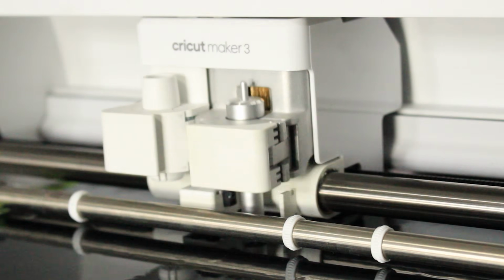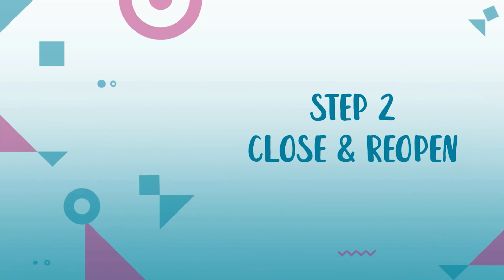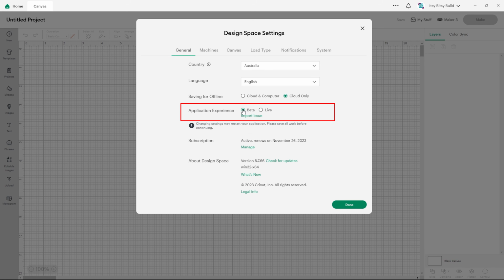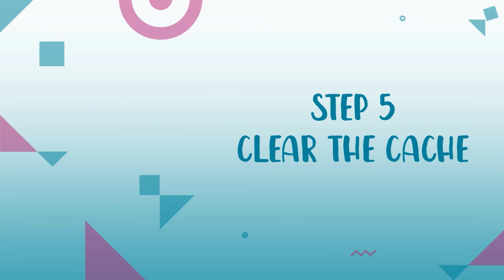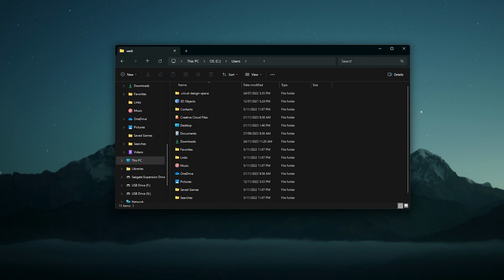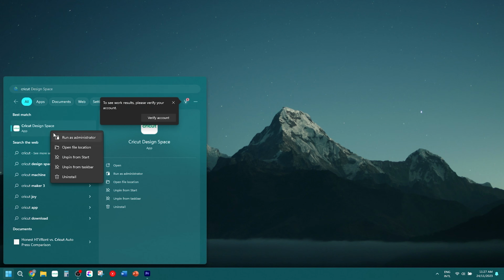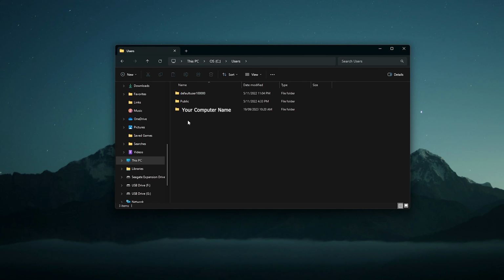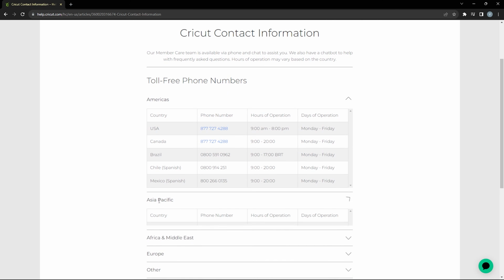SOLVED: Fix Common Cricut Design Space Software Errors | Troubleshooting Guide for Windows Users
🚀 Welcome to your ultimate guide for fixing almost all Cricut Design Space software errors in the Windows Operating System! 🚀

The troubleshooting steps to fix errors, includes:
- Missing Projects
- Blank Screen
- Design Space Couldn't Load
- Http Failure Response
- Http Error
- Unknown Error
- Error Starting Design Space
- Design Space didn't load
- Composition couldn't be processed
- Error loading purchase data
- Charged for images/fonts included in your Cricut Design Space subscription
- Images falling off the mat on the Make It screen
- JavaScript Errors

Please note: this video does not cover functionality issues with print then cut, internet issues or project size/compatibility. It also doesn't cover physical machine or tool faults.

Troubleshooting covered in this video includes:
- How to Force Reload
- Closing / Reopening Cricut Design Space
- Restarting your computer and Cricut machine
- Switching to the Beta version of Cricut Design Space
- How to clear the cache for Cricut Design Space
- How to Uninstall & Reinstall Cricut Design Space (updating to the latest software version)

Stock Footage by Pexels: Kampus Production, Fauxels, Free Videos, Mikhail Nilov, Ketut Subyanto, Pavel Danilyuk, Matilda Wormwood, Plavalaguna, Artem Podrez & Miguel Á. Padriñán.

Timestamp:
0:00 - Intro
0:26 - Force Reload
0:57 - Close & Reopen
1:15 - Switch to Beta
2:11 - Restart
2:46 - Clear the Cache
4:23 - Uninstall / Reinstall
6:26 - Contact Cricut Support